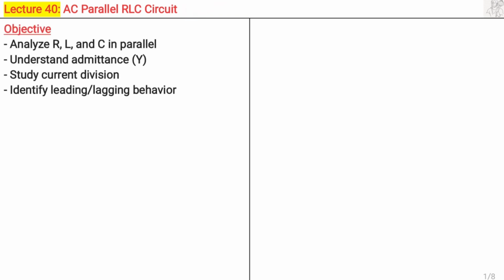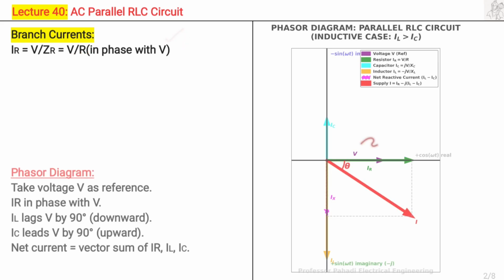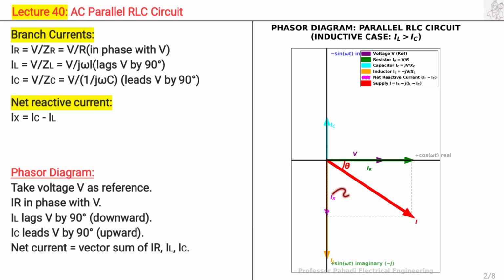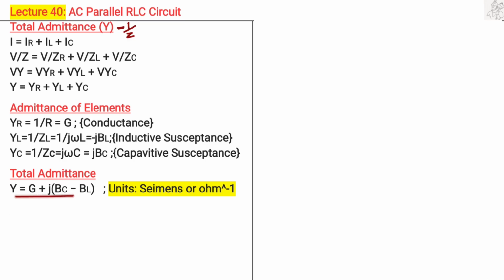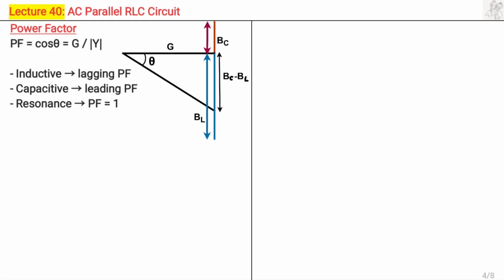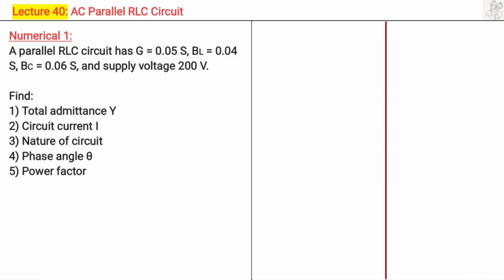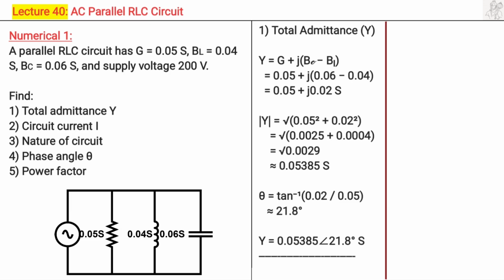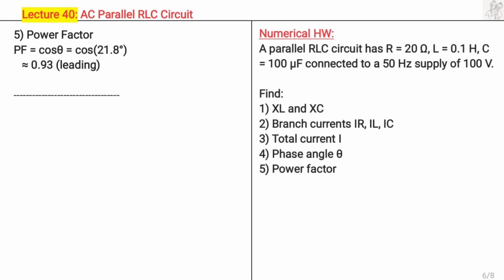AC Parallel RLC Circuit – Concept and Solved Example | Basic Electrical Engineering | L40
👉 Previous Lecture (L39): AC Series RLC Circuit
👉 Next Lecture (L41): AC Power: Real, Reactive and Apparent Power

In this lecture (L40), the behaviour of an AC PARALLEL RLC CIRCUIT
is analysed using phasor representation and admittance concepts.

Unlike series circuits, currents in each branch are considered,
and their phasor sum determines the total current. Special emphasis
is given to understanding how inductive and capacitive currents
interact in parallel configuration.

The lecture also demonstrates how to calculate admittance, current,
and phase angle in a systematic manner.

📌 Topics covered in this lecture:
• AC parallel RLC circuit configuration
• Admittance calculation (Y = 1/Z)
• Branch currents in R, L, and C
• Phasor relationship of currents
• Phase angle and overall current behaviour
• Power factor in parallel circuits

🎓 This lecture is useful for:
• Understanding parallel AC circuits
• Preparation for resonance and power analysis